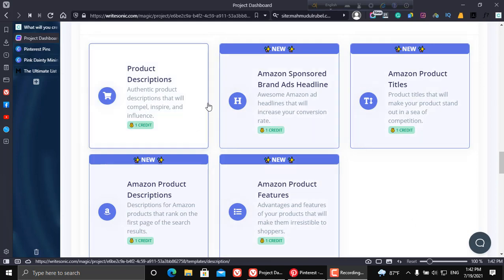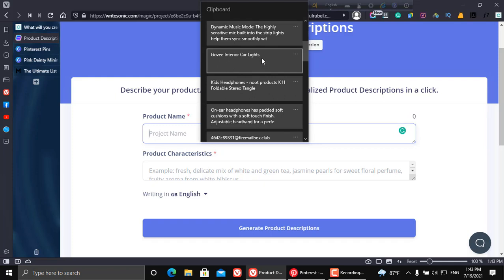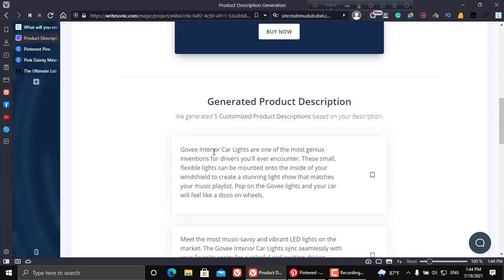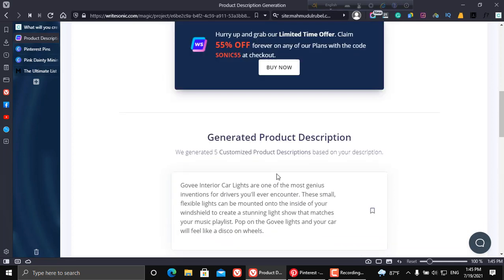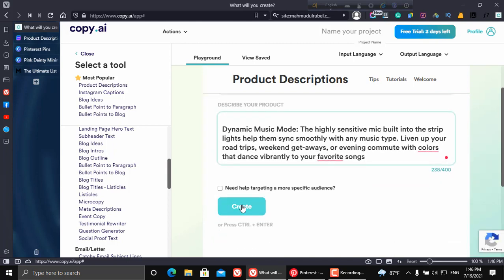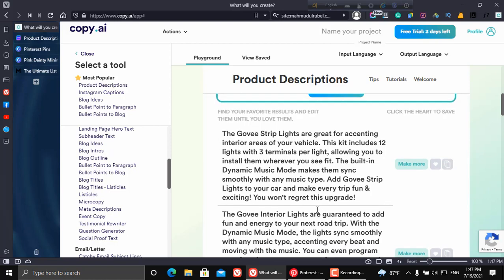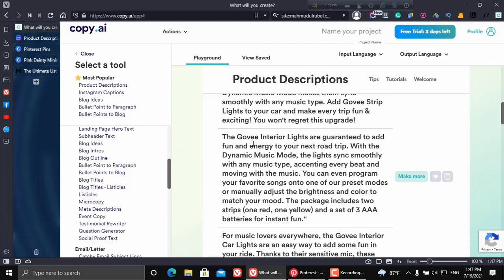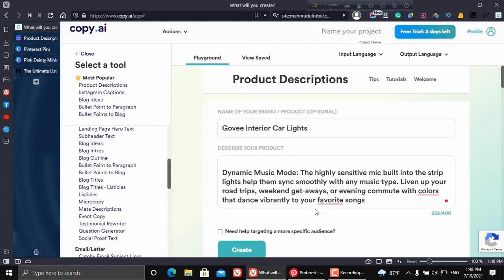How to Generate Product Description in 90 Seconds AI writing tools Copy AI vs Writesonic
WriteSonic has been developed by expert SEO copywriters, ensuring every aspect of Google guidelines is met.

WriteSonic also creates engaging marketing copy for your business automatically using your style and voice.

The system uses natural language processing and machine learning technology to create more natural, compelling, and persuasive texts in a fraction of time (as compared to manual creation.

Using WriteSonic will help you generate more leads, boost conversion rates, and build your email list

CopyAI is a powerful, yet simple to use, AI that can generate high-quality meta description from your simple commands. It is easy to start using CopyAI, and its ability to generate creative marketing copy means you can get more words out of your writing team, while still keeping deliverables consistent across projects and timelines. Once you’ve used CopyAI’s automated creativity tools, there will be no going back to pen and paper!